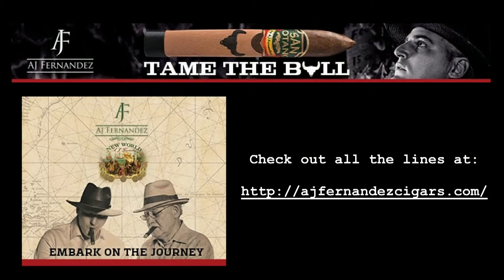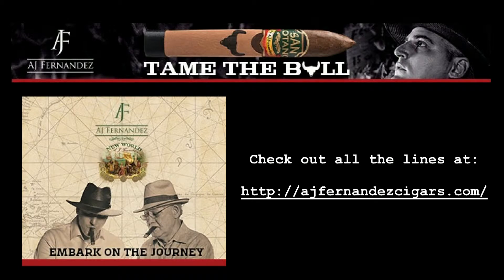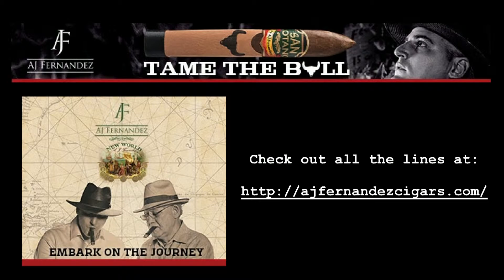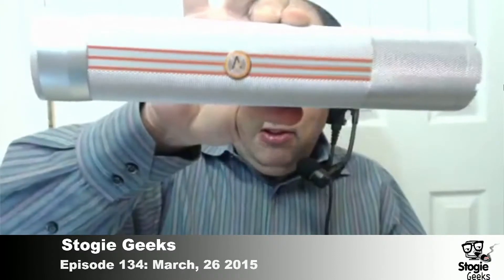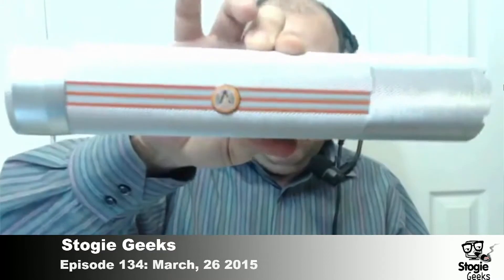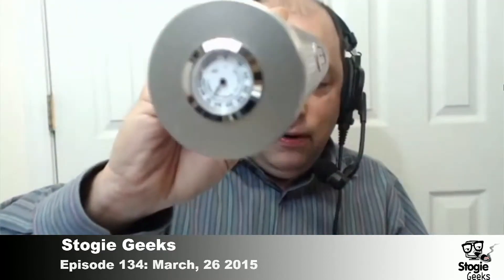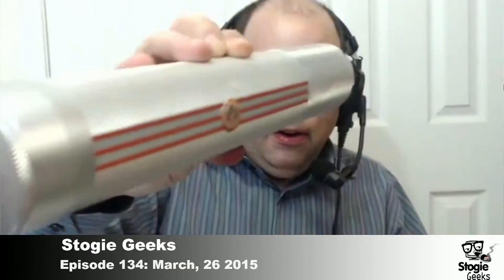Episode 134: Stogies Part 2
Episode 134: Stogies Part 2 from Stogie Geeks. Like this? Watch the latest episode of Stogie Geeks on Blip!

Stogies or the week part 2